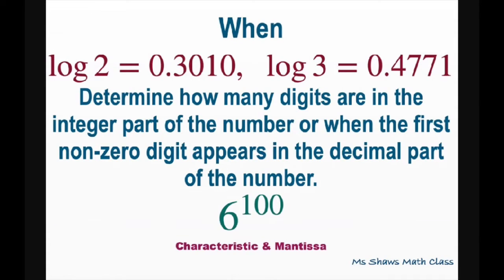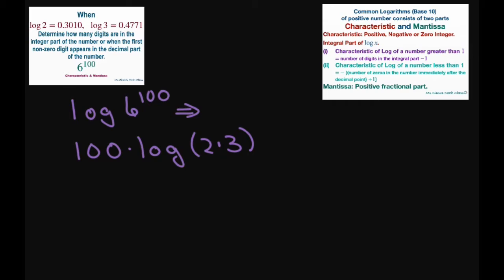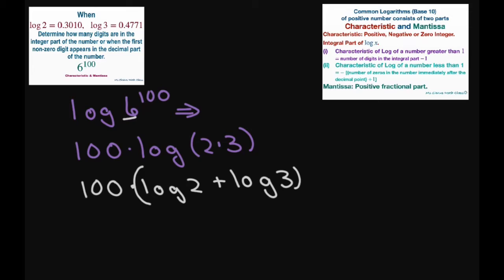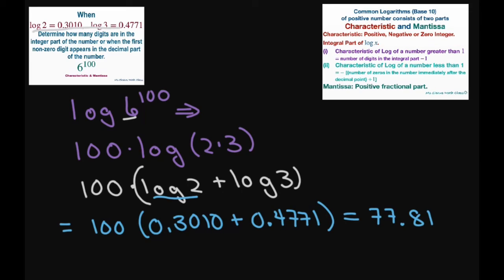When log 2 = 0.3010, log 3 =0.4771 find number of digits in integer part for 6^100, Characteristic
Characteristic Mantissa